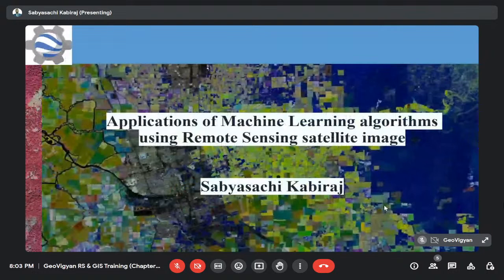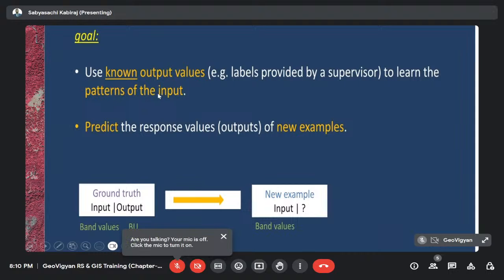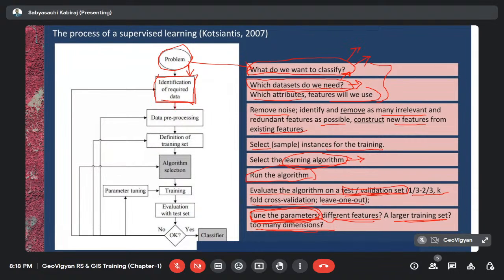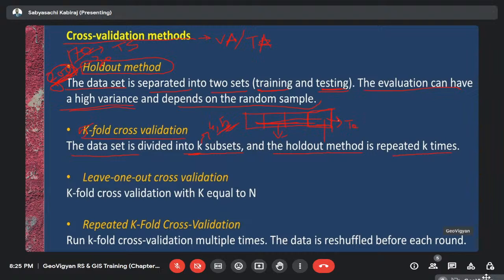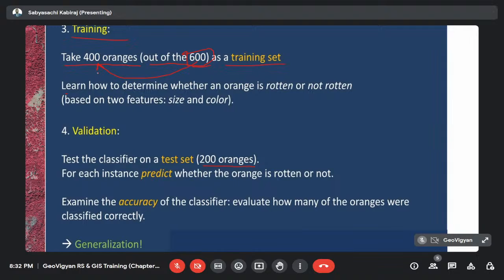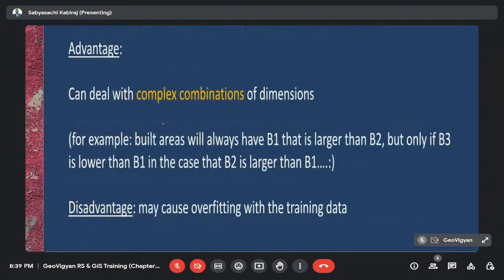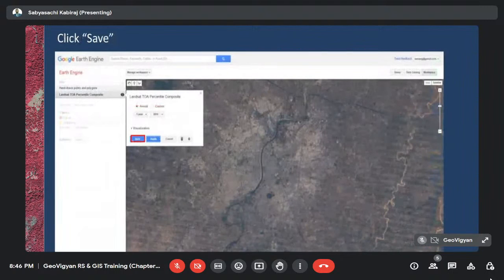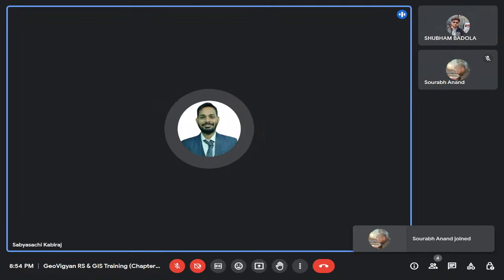Remote Sensing & GIS Training (Ch-1) | Day-3 | October 2023 | GeoVigyan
Remote Sensing & GIS Training (Chapter-1) October 2023 organizing by GeoVigyan.

Chapter - 1st:
           Topic: "Applications of Machine Learning Algorithms using Remote Sensing Satellite Images"
           Instructor: Mr. Sabyasachi Kabiraj (Research Scholar, Anna University, India)
           Date: 09 - 15 October 2023 (Updated)
           Time: 8:00 - 10:00 p.m (IST) (GMT +5:30) (Updated)

About Instructor:
- Working as a SRF in ICAR-Central Institute of Brackishwater Aquaculture Since 2017.
- Published multiple International Research Articles in Elsevier, Springer, Taylor & Francis and Wiley.
- Attended multiple International Conferences.
- Worked as a Project Assistant in IGCAR, Kalpakkam.

Important Dates (Updated):
Training Duration: 09 - 15 October 2023 (Updated)
Training Classes: 09 - 13 October 2023 (Updated)
Training Time: 8 pm - 10 pm (IST) (GTM +5:30)
Training Platform: YouTube Live
Test/Exam Date: 15 October 2023 (Updated)
Test/Exam Time: 8 pm - 8:30 pm
Mode of Training: English

All the registered participants will get the participation certificate within 15 days after the completion of this training session.

With Regards
Team GeoVigyan